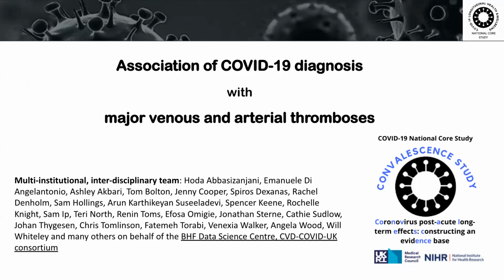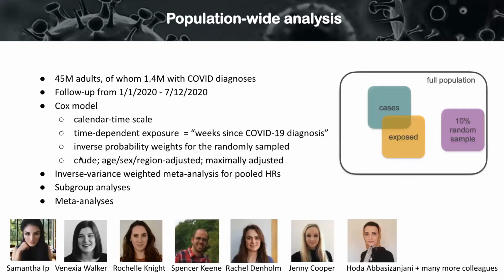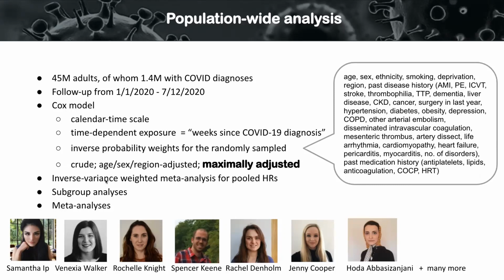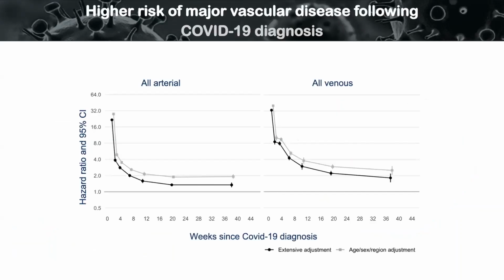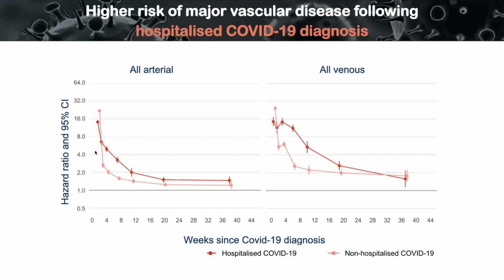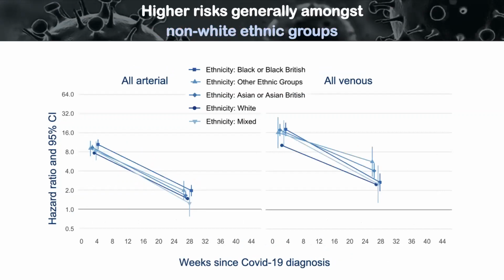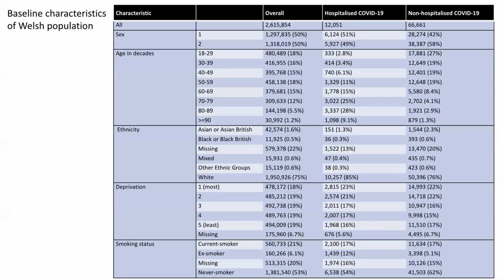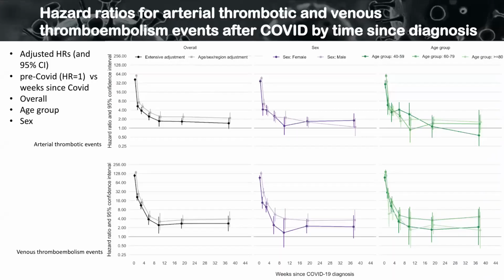Samantha Ip & Hoda Abbasizanjani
Association of COVID-19 infection with major venous & arterial events